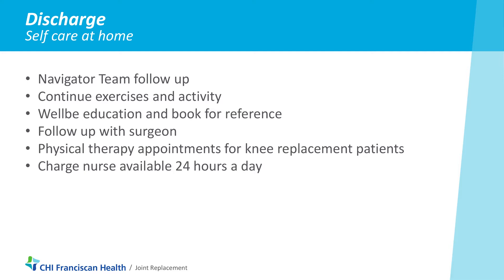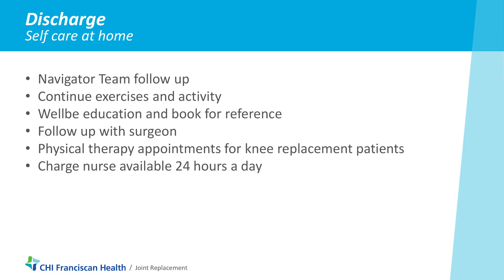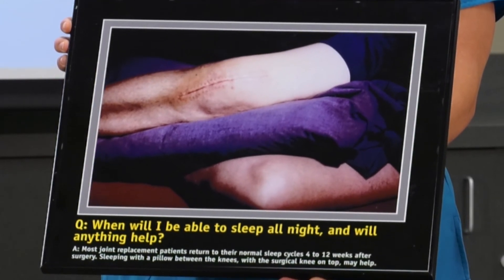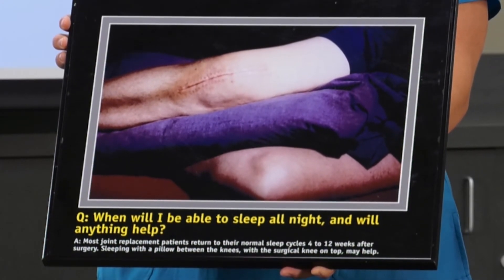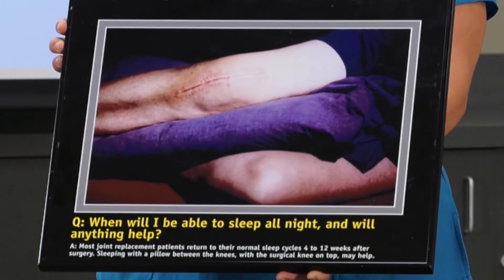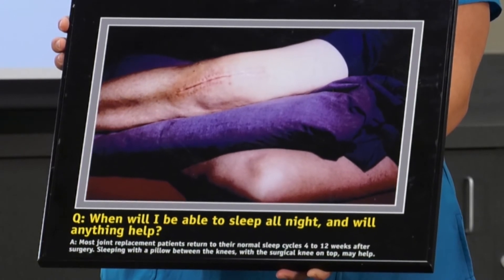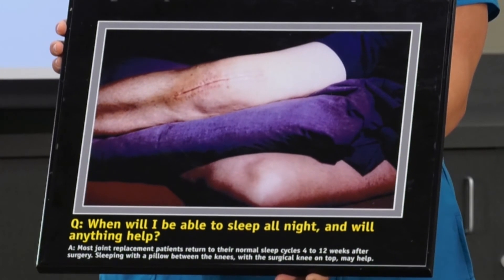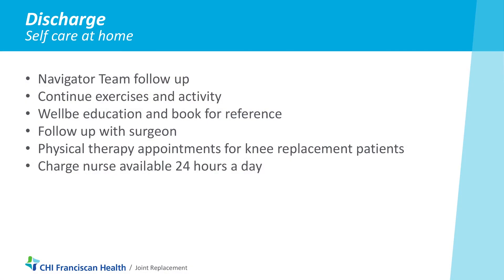Chapter 13: Self Care at Home